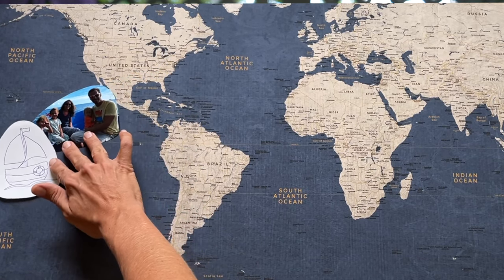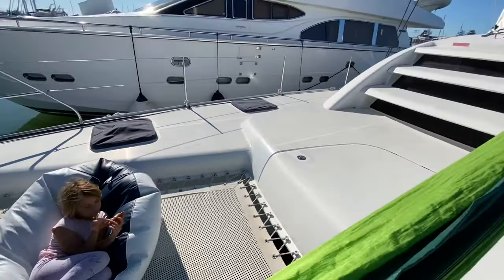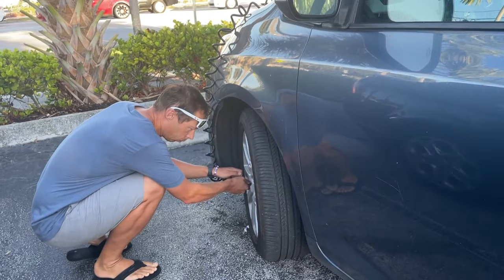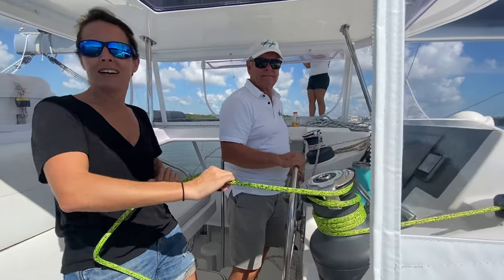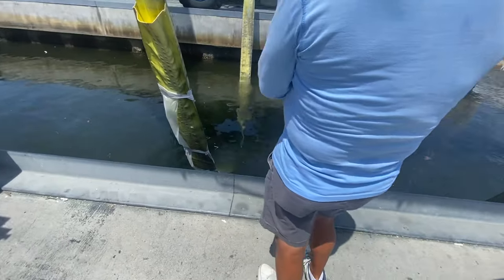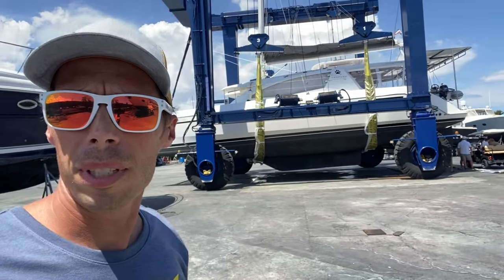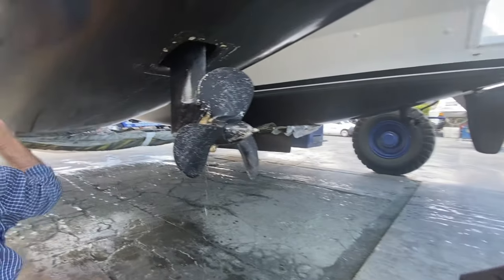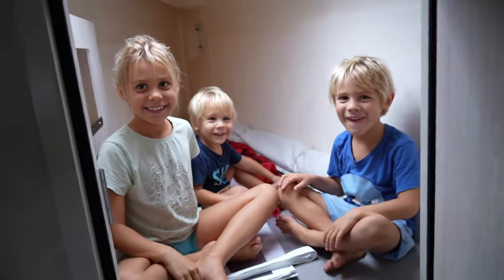Buying a Leopard 48!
What is the process like when buying a catamaran? We move on from online browsing and into the buying process